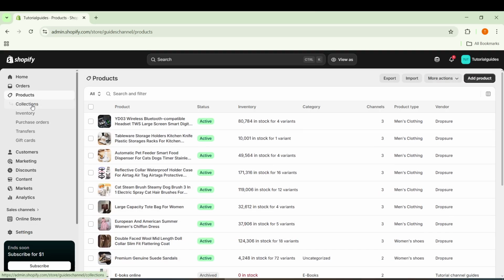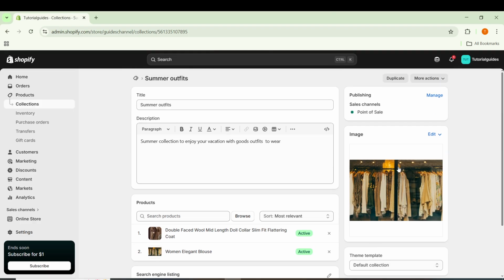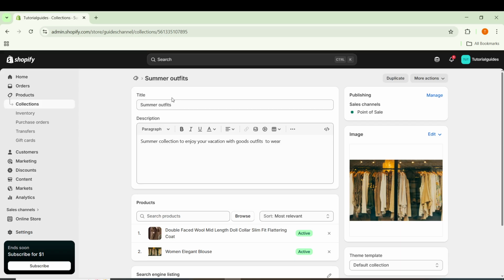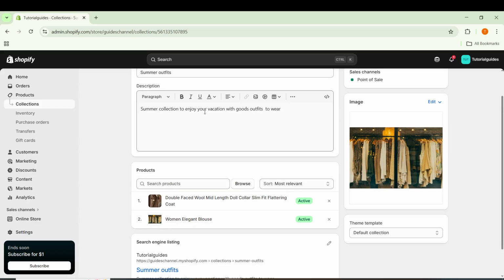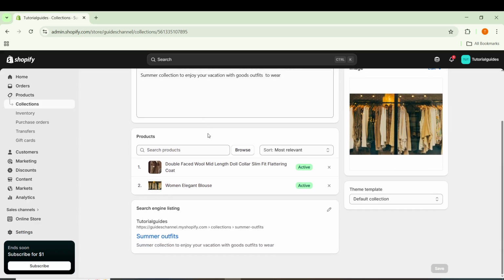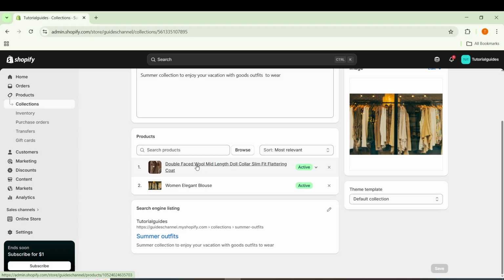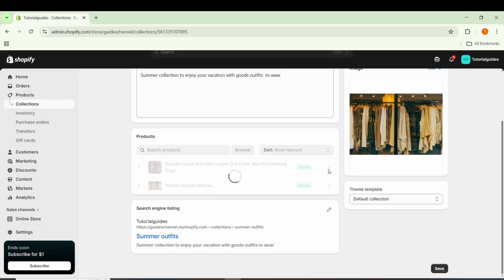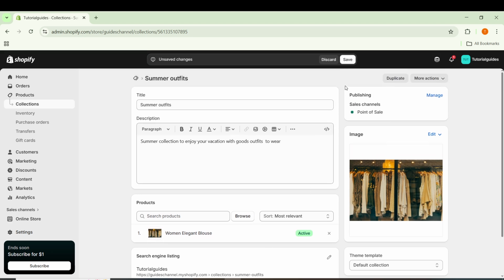How To Remove Product From A Collection On Shopify [2026 Guide]